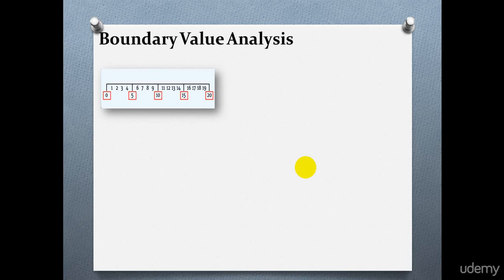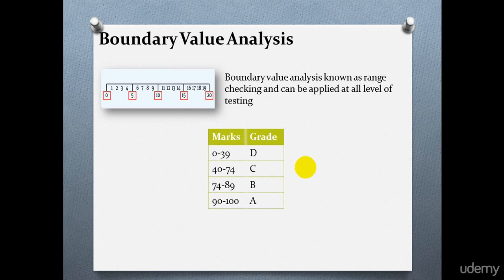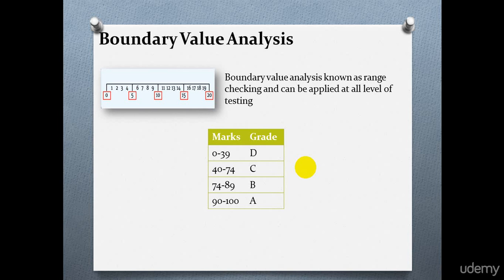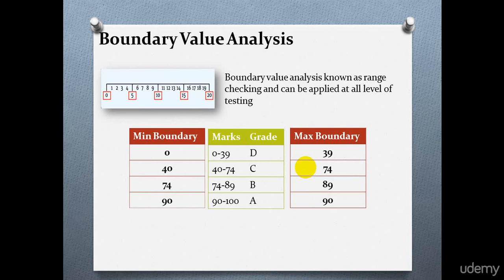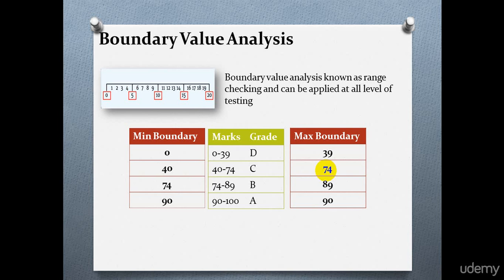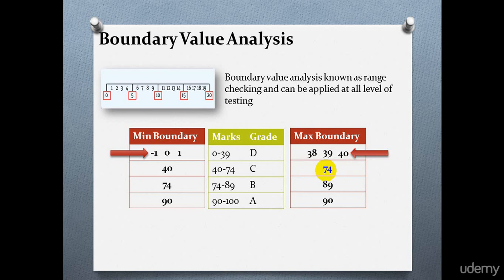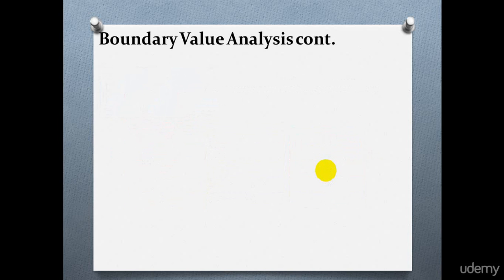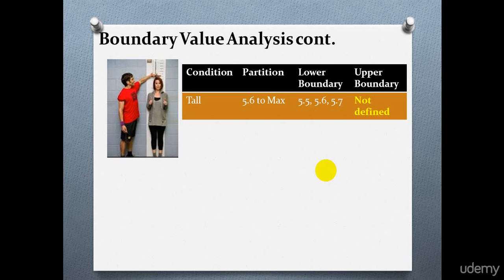Manual Testing | Boundary value analysis